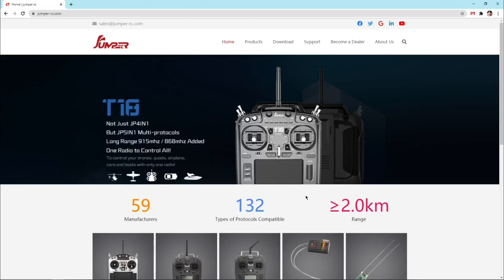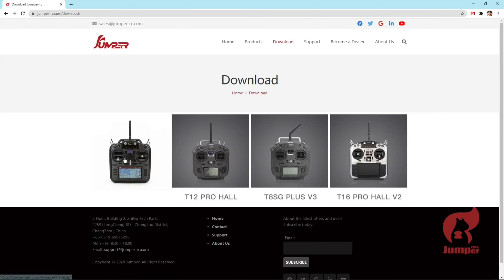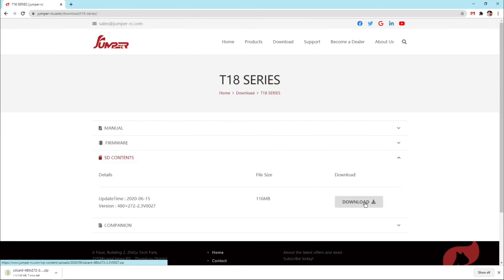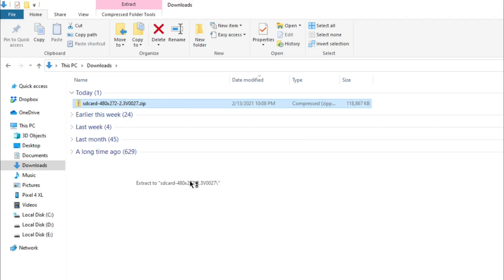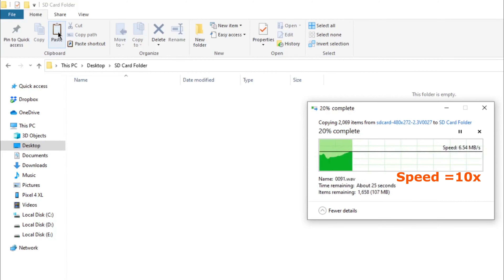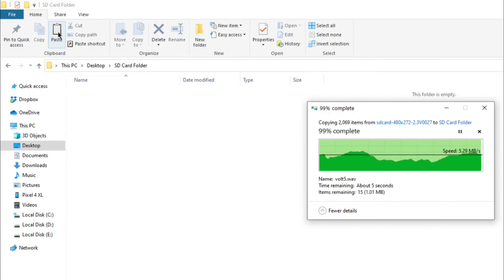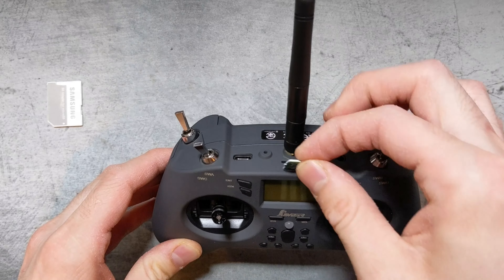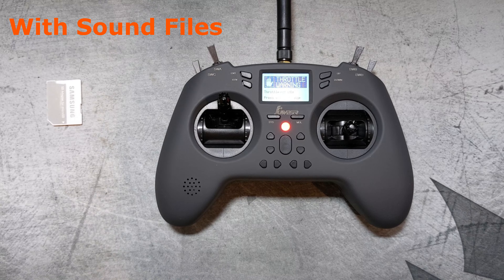Jumper T-Lite | How to add voice sound audio files to Open TX?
Update: Here is the file from Open-TX (Thank you to Mrreddog)
2.3V0035 is the one in Jumper T-Lite (as of Feb, 2021)
*FYI, the "Sounds" folder will go to the root of your SD card.

For SD card Waring
I copied the "opentx.sdcard.version" from the zip file to the root of the Sd card. Before I copy, I edit it with a windows notepad. Change the "2.3V0027" to "2.3V0035" using the windows notepad. No more warning.